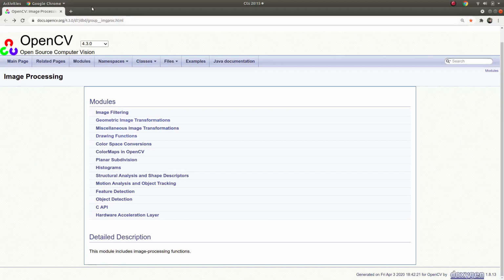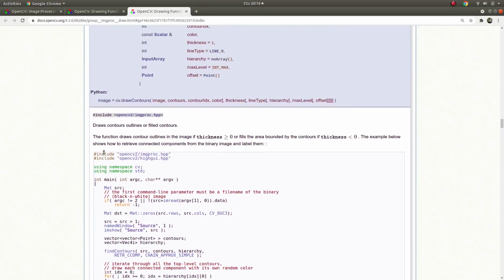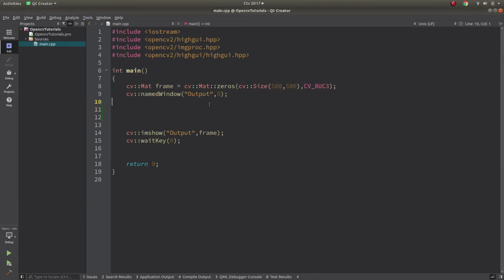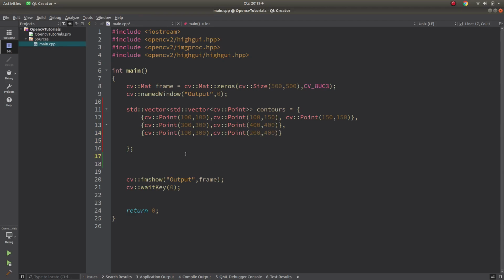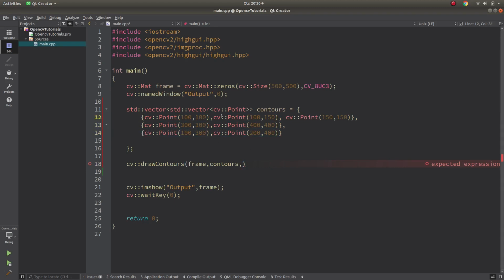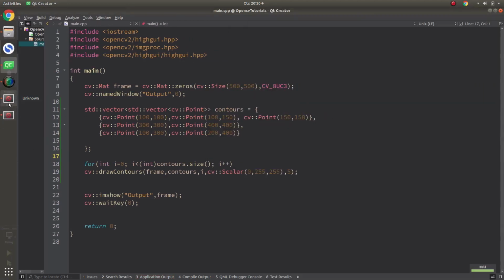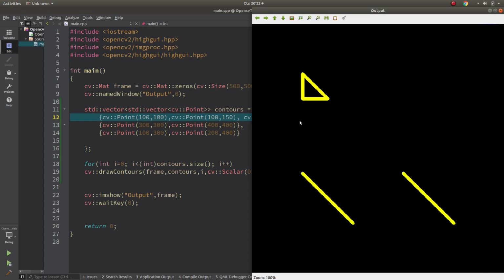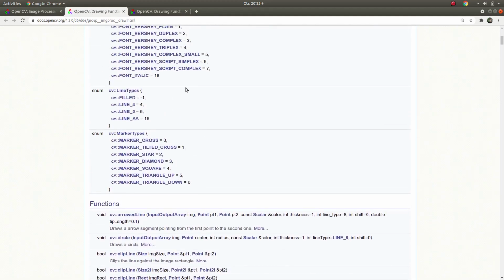OPENCV & C++ TUTORIALS - 12 | DRAWING CONTOURS | drawContours()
Drawing contours is widely used in image processing applications to visualize the target object edges. In this video, we simply talked about the definition of functions as a preparation to the future projects.

If you see any mistake and and advice please comment.